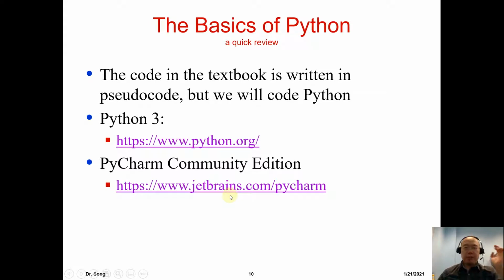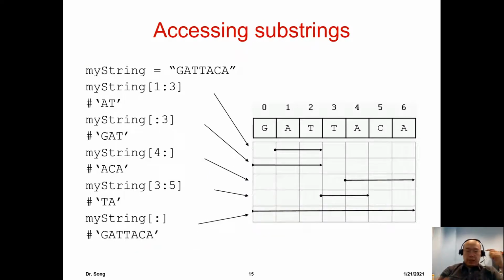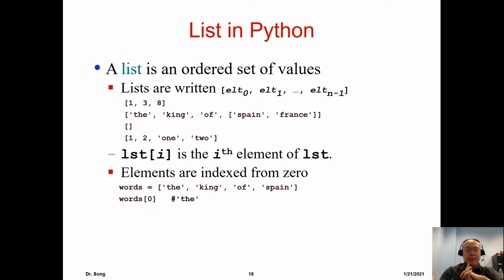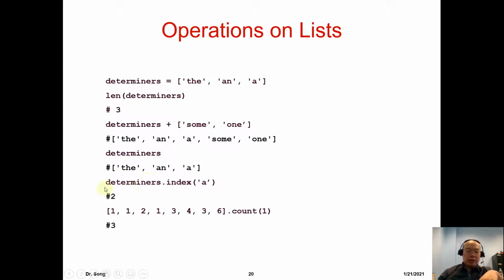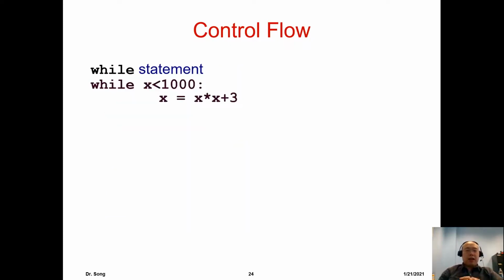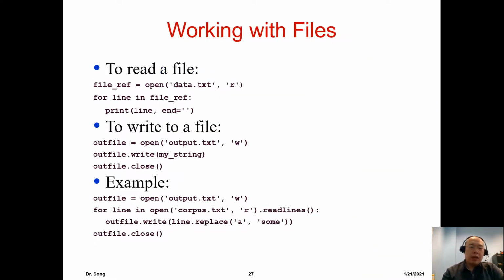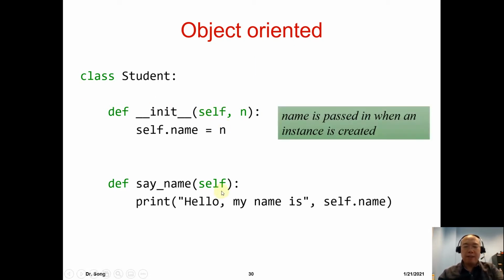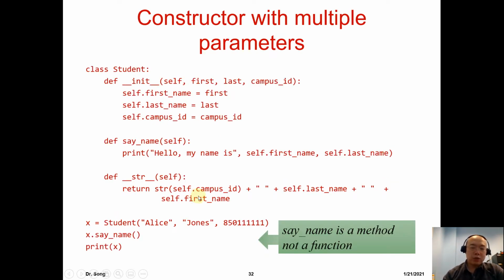01-3 Review CS1